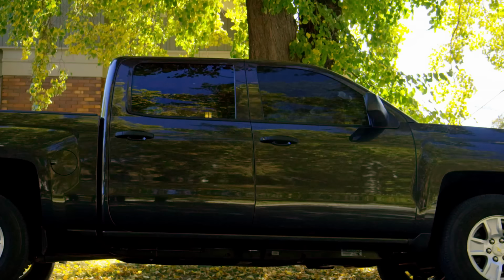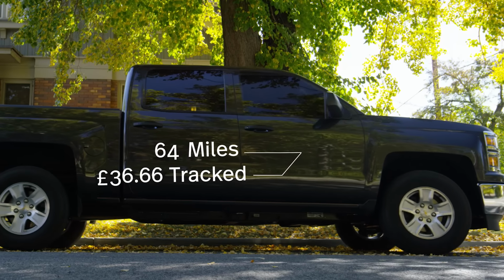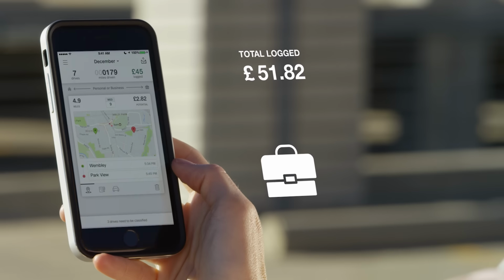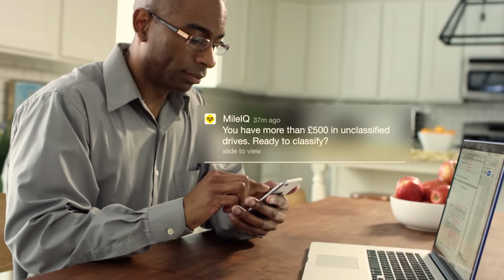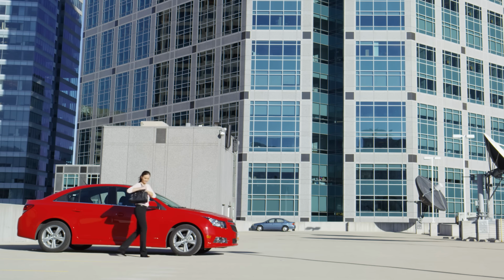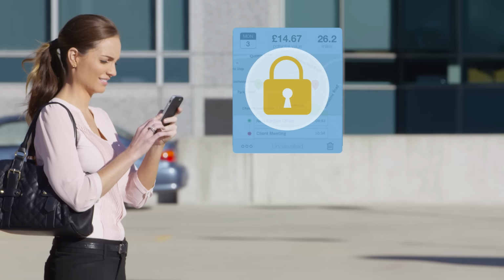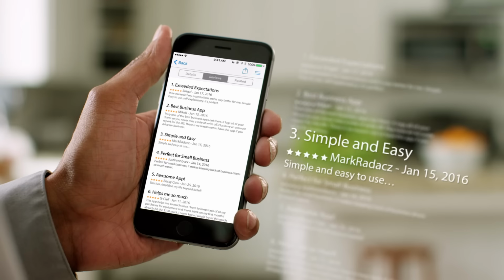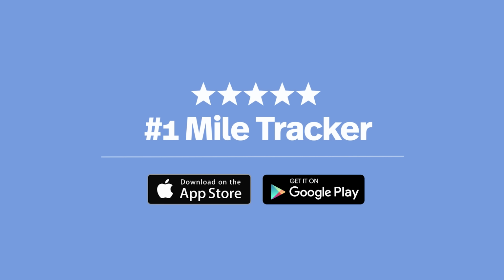MileIQ: How To Easily Track Mileage For Taxes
MileIQ is a mileage tracking app for Android and iPhone that makes it easier than ever to claim your mileage on taxes.

But logging your miles is a major hassle, as many forget to do it or worse, make them up and hope the HMRC doesn’t find out.

MileIQ automatically detects, logs and calculates all of your business miles. You don’t have to start and stop the app, as MileIQ runs quietly in the background to catch your drives. You can easily classify your miles as business or personal with a swipe.

MileIQ also provides comprehensive reporting that can stand up to IRS scrutiny. These reports let you know how much you drive for work, as well as what those miles are potentially worth.

Your mileage log is securely stored in the cloud, so you never have to worry about losing a paper mileage book. Best of all, you can download and try MileIQ for free.